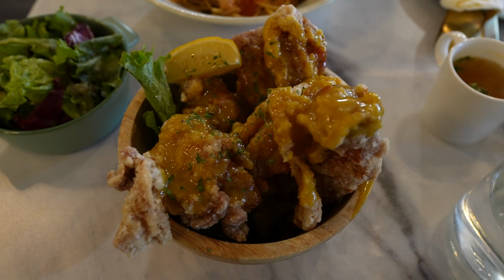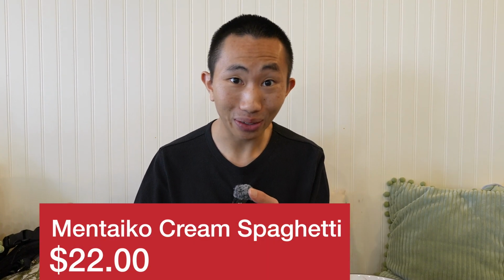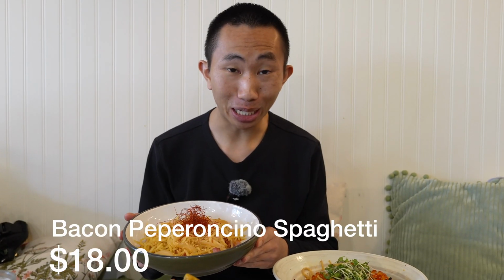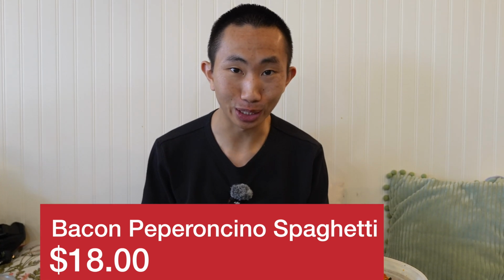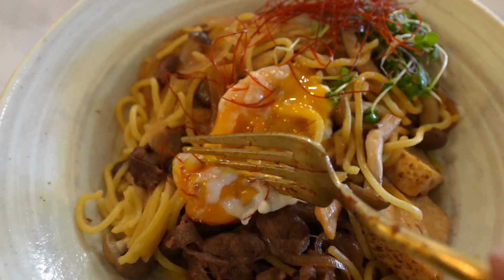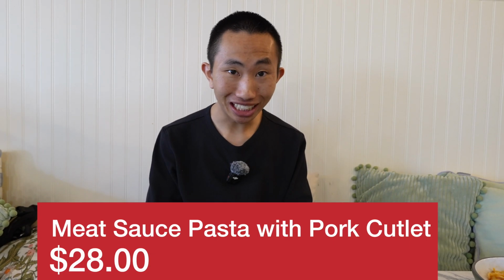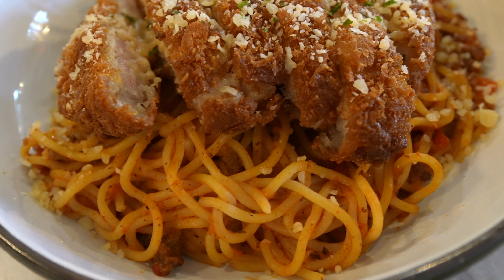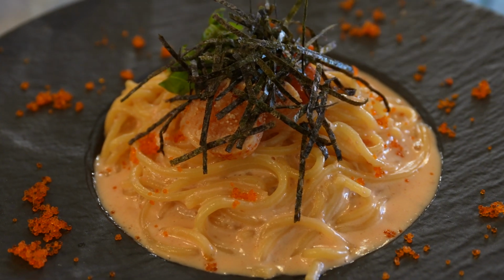Mindblowing Japanese Italian Food At La Casa Mia!!!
In today’s video I tried Japanese Italian food at La Casa Mia!  They specialize in Itameshi which is a Japanese fusion cuisine that originated in Japan.  It combines Japanese and Italian dishes together.  I was shocked at how well this cuisine works and it is definitely worth a try!!!